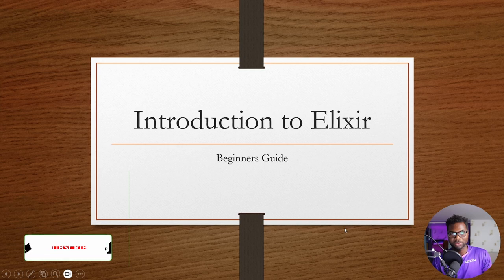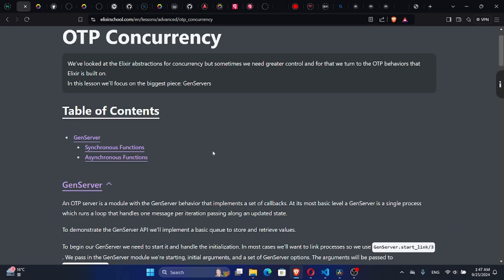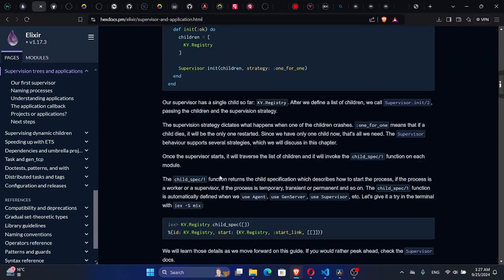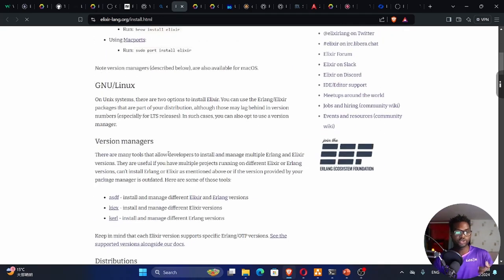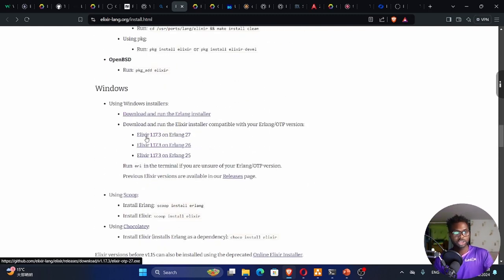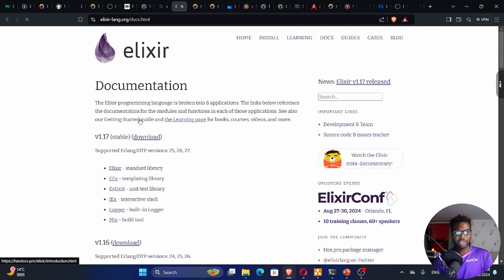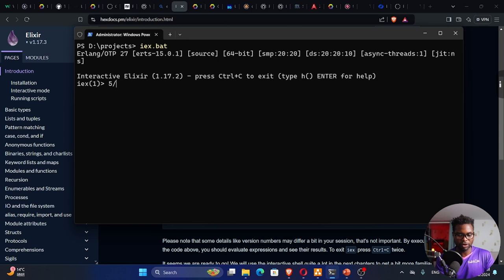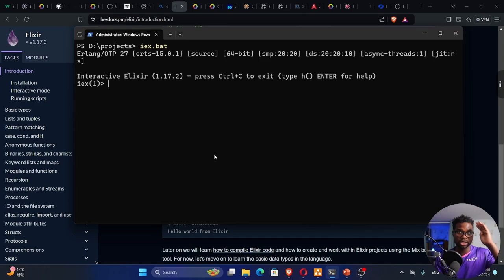Master Elixir Basics | Introduction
The video is an introduction to Elixir.

Timecards
00:00 - Intro
00:26 - Elixir Programming language
00:40 -  Keys features of Elixir
01:38 - Why Choose Elixir?
02:25 - Elixir Installation
04:20 - Elixir Documentation
04:55 - Running Interactive Elixir
06:06 - Conclusion